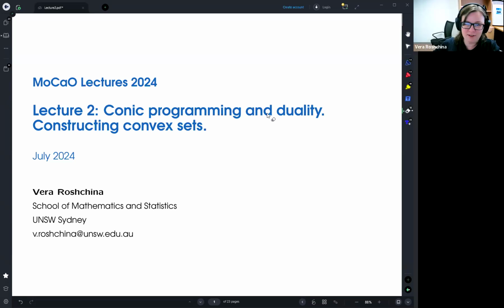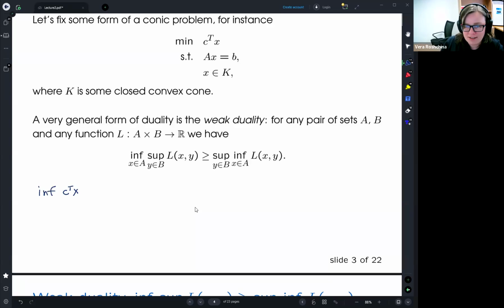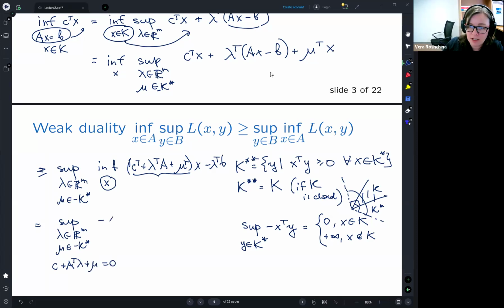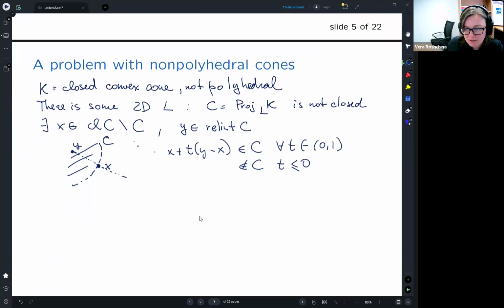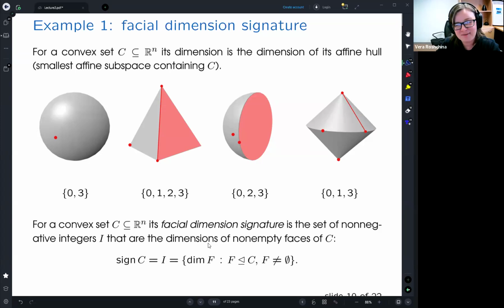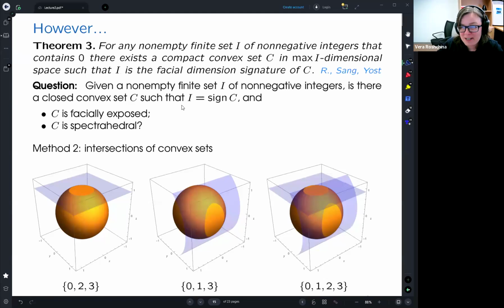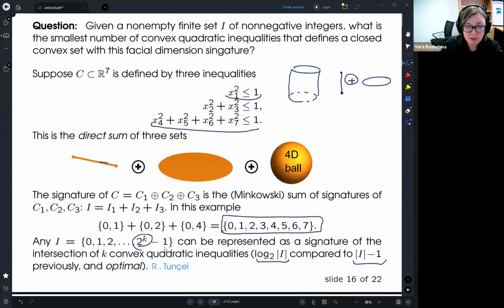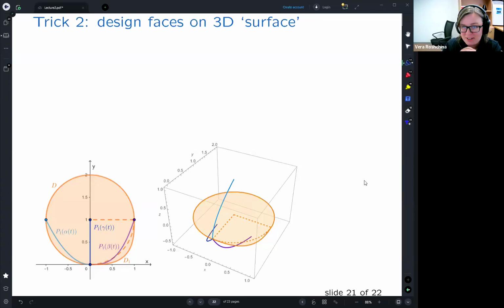MoCaO Lectures 2024: Geometry and Convexity in Optimisation - Lecture 2 by Vera Roshchina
Lectures on Convex Geometry by A/Prof Vera Roshchina, UNSW.

Abstract:  We go over the basics of facial structure of convex sets, starting with the finite dimensional setting. We review the tools that help study geometric properties of convex sets and to construct convex sets with desirable properties. We then focus on structured convex problems, predominantly those defined algebraically (through matrix and polynomial inequalities and representations). Finally, we review some properties and behaviours of convex sets that are specific to the infinite-dimensional setting. The fundamental mathematical ideas and phenomena will be contextualised in optimisation applications, including conic programming and projection methods.

For 2024, MoCaO Lectures focus on Geometry and Convexity in Computation. These one-hour lectures will be held each day, and all lectures will be broadcast via Zoom.

July 15-19, 2024, 11-12 am AEST (GMT+10) each day

This series of lectures will introduce the theoretical tools and notions of convex geometry that stem from or are applicable to the problems of modern convex optimisation. The lectures will cover the facial structure of general and structured convex set in Euclidean spaces, as well as in general vector spaces. These lectures are designed to be accessible to novices to the field who have a mathematics and computational background, such as PhD students, postdoc and/or inquisitive academics who wish to have a better understanding of recent advances in this dynamic field. These lectures will be given online via
Zoom. Please read the notice below regarding the registration to obtain the Zoom link.

Summary: Convex geometry is a fascinating area of simplicity and elegance yet mathematically rich. It is home to many beautiful and surprising theorems with numerous applications ranging from optimisation practical ones such as robotics, economics, and machine learning. In these year’s lectures, we go over the basics of facial structure of convex sets, starting with the finite dimensional setting. We review the tools that help study geometric properties of convex sets and to construct convex sets with desirable properties. We then focus on structured convex problems, predominantly those defined algebraically (through matrix and polynomial inequalities and representations). Finally, we review some properties and behaviours of convex sets that are specific to the infinite-dimensional setting. The fundamental mathematical ideas and phenomena will be contextualised in optimisation applications, including conic programming and projection methods.

MoCaO Lectures 2024:
Vera Roshchina (UNSW, Sydney)
Isabelle Shankar (Portland State University)
Bruno Lourenco (Institute of Statistical Mathematics, Japan)

Biographies:
A/Prof. Vera Roshchina (MoCaO lecturer 2024) is an applied mathematician working on convex and nonsmooth problems that mostly come from optimisation. Vera is currently an Associate Professor at the School of Mathematics and Statistics, UNSW Sydney. Before joining UNSW in 2018 she was an ARC DECRA Research Fellow at RMIT University and held postdoctoral positions at the University of Melbourne, Federation University Australia and University of Évora (in Portugal). In addition to DECRA Vera won 2 ARC grants and in 2021 was awarded Christopher Heyde medal by the Australian Academy of Science.

Dr. Isabelle Shankar: Isabelle Shankar is an Assistant Professor in the Fariborz Maseeh Department of Mathematics + Statistics at Portland State University.  She received her Ph.D. in Applied Mathematics in 2021 from the University of California, Berkeley under the supervision of Serkan Hoşten.  She held postdoctoral positions at University of Illinois at Urbana-Champaign and the Max Planck Institute for Mathematics in the Sciences, Leipzig, Germany before joining PSU.  Her research interests include real algebraic geometry, convex optimization, and combinatorics.

Assoc/Prof. Bruno Figueira Lourenço: BSc in Computer Science and MSc in Mathematics by the University of Brası́lia, Brazil, in 2010 and 2012, respectively.  PhD in Mathematical and Computing Sciences from the Tokyo Institute of Technology, 2016.  Worked as an assistant professor at Seikei University from 2016 to 2018 and at the University of Tokyo from 2018 to 2020. Currently is an associate professor at the Institute of Statistical Mathematics, Japan. Likes most things related to convex cones.